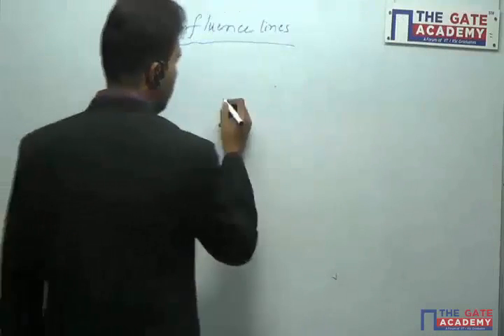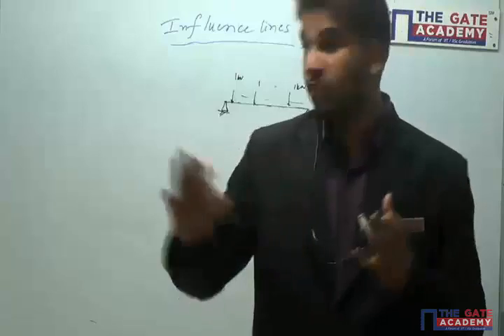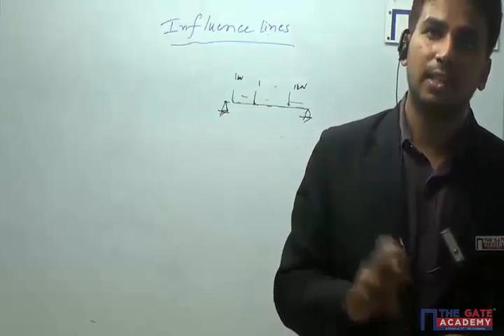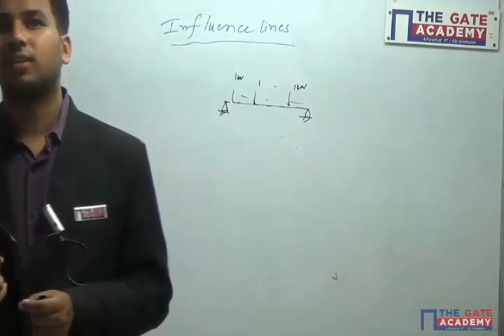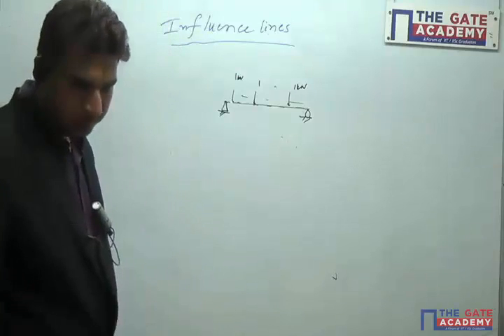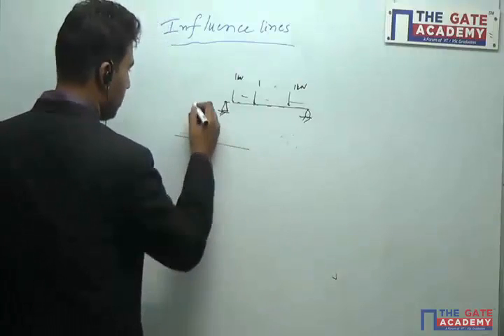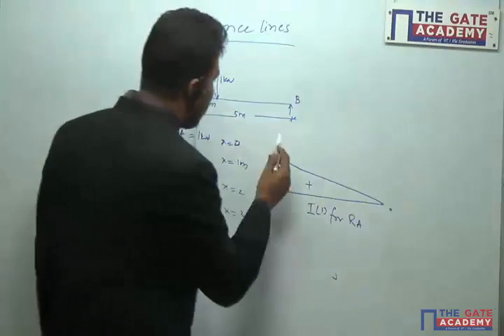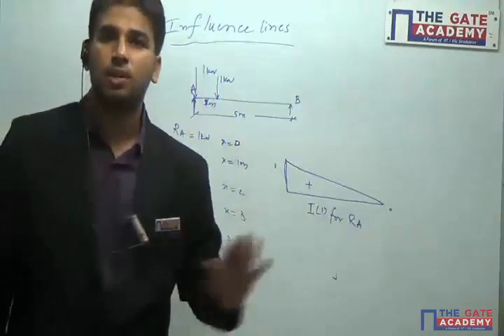Influence Lines | Influence Line Diagram Lecture | Structural Analysis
In engineering, an influence line graphs the variation of a function (such as the shear felt in a structure member) at a specific point on a beam or truss caused by a unit load placed at any point along the structure
This video includes the following topics:
1.Influence Lines
2.Application of Influence Line
3.Problem solving
4.Factors for physical & chemical weathering
5.Different type of soils
THE GATE ACADEMY- Blogs

homeGATE- Live online GATE lectures, specially designed for students who stay away from city centres and still don’t want to lose on live faculty teaching with doubt clearing.